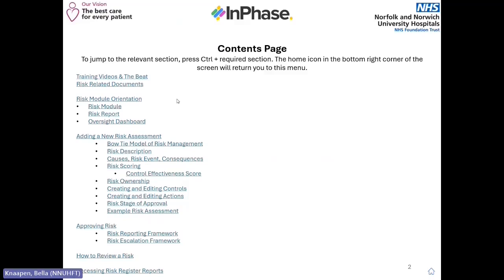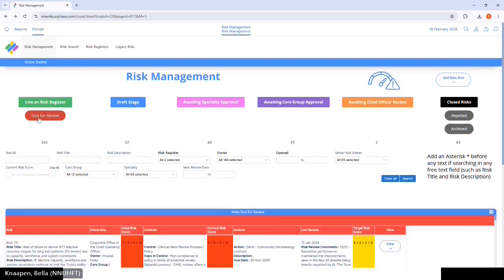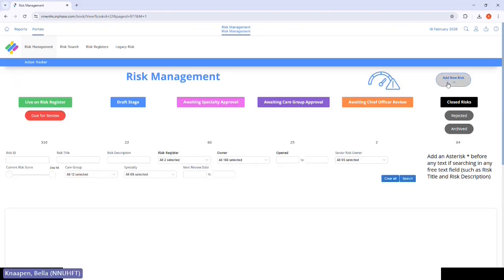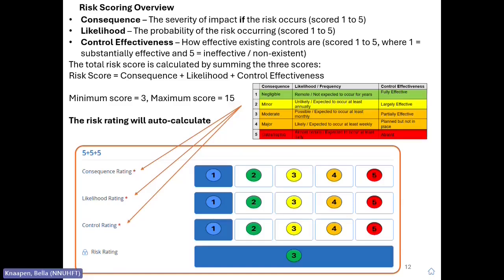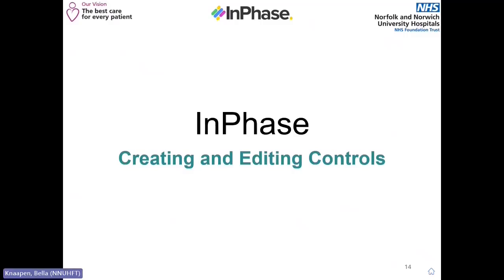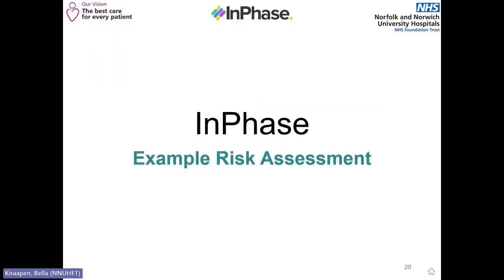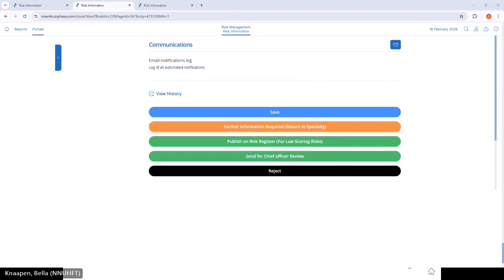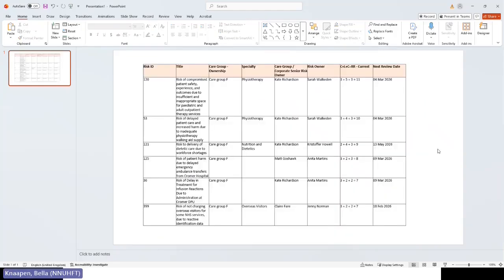NNUH Risk Management Level 2, Part 2 Training Video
Welcome to the NNUH Risk Management Level 2, Part 2 Training Video. There is a hand out that accompanies this video which can be found on the NNUH Risk Management Beat

The Level 2 training is aimed at any member of staff who will require access to the Trust Risk Register on InPhase and to complete or review live risk assessments.

Following this training you will be required to complete the Risk Management Level 2 Training Assessment. This can be found directly on InPhase in the Staff Hub.